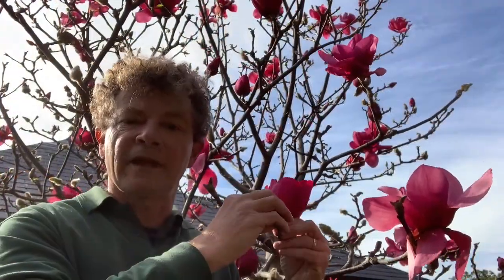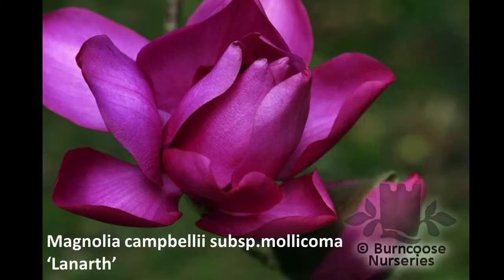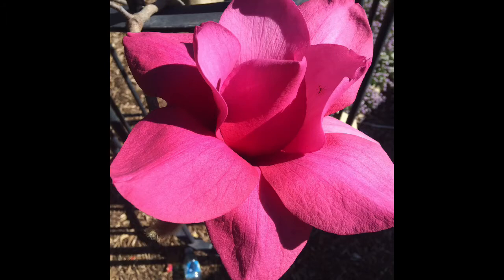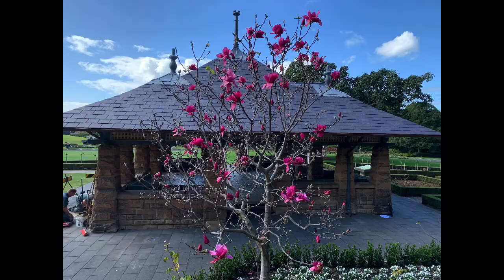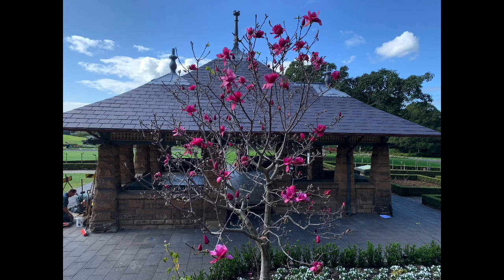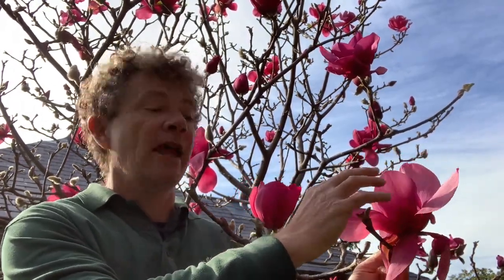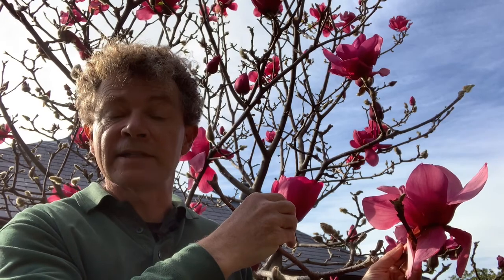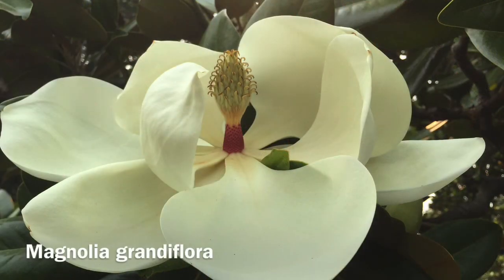Magnolia 'Vulcan' | Must see August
This is a modern hybrid of an ancient plant lineage. Magnolias are amongst the oldest living, flowering plants to appear in the fossil record, around 95 million years ago. This hybrid is much more recent.